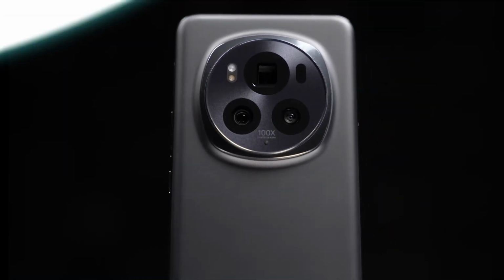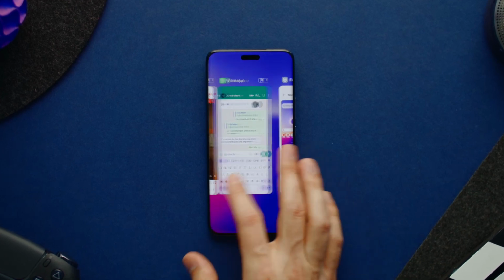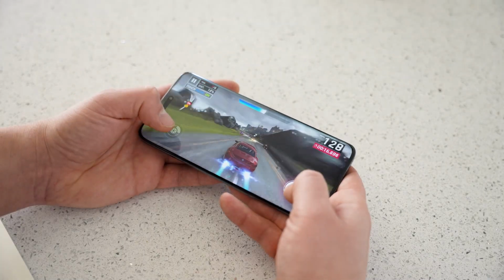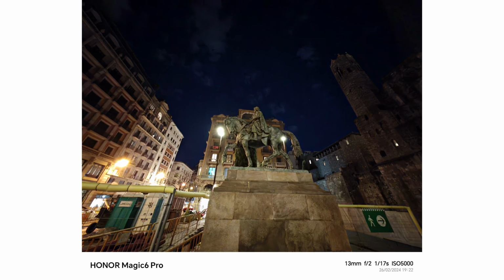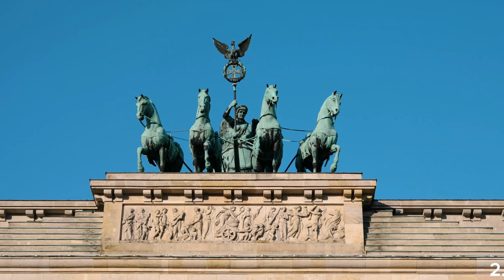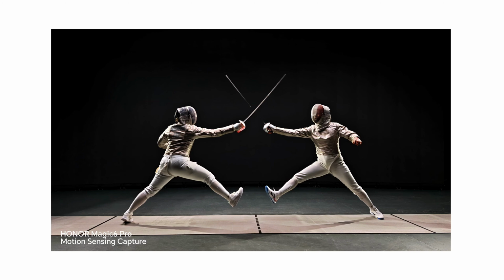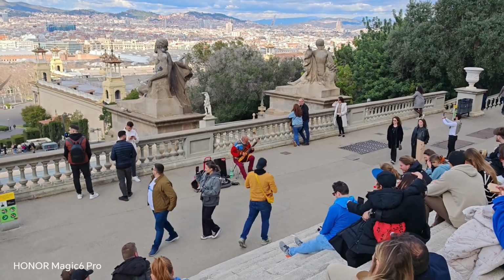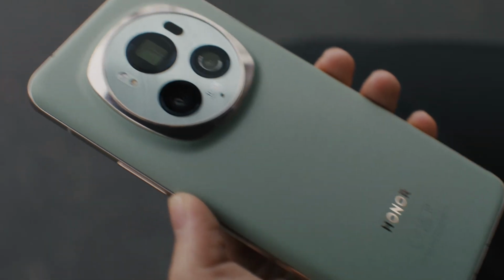Honor Magic 6 Pro Review